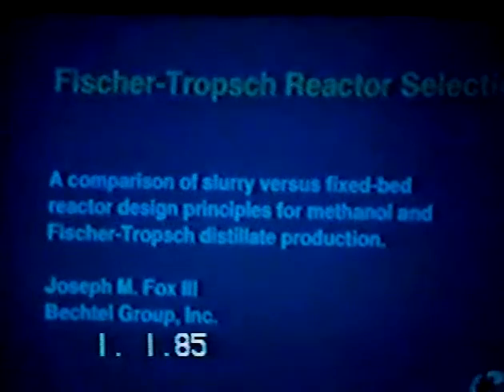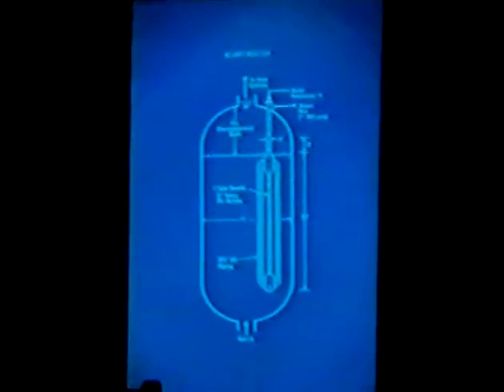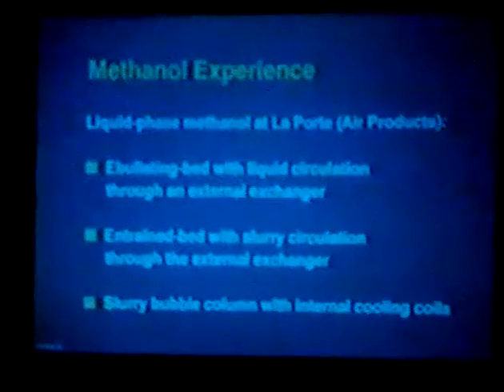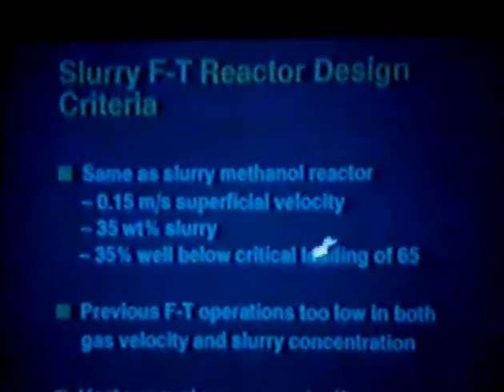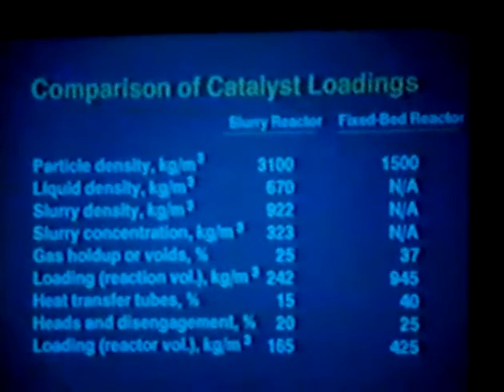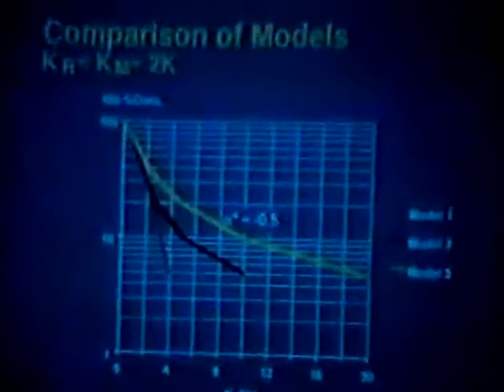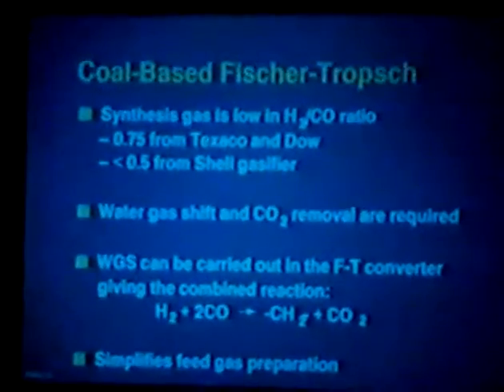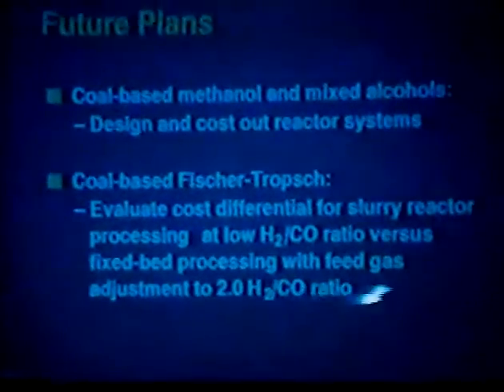James M. Fox: Fischer Tropsh reactor selection: fixed bed vs slurry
Fischer Tropsh reactor selection: fixed bed vs slurry